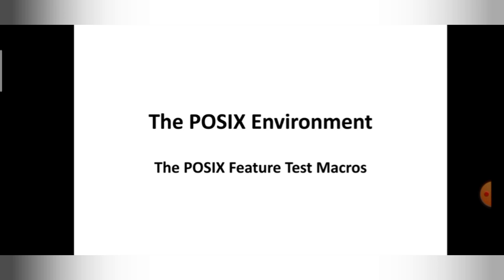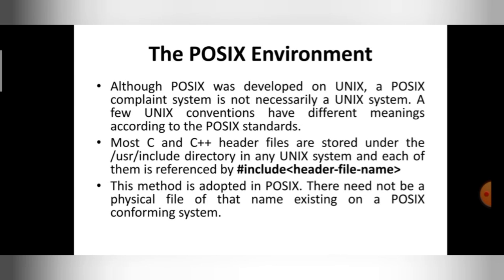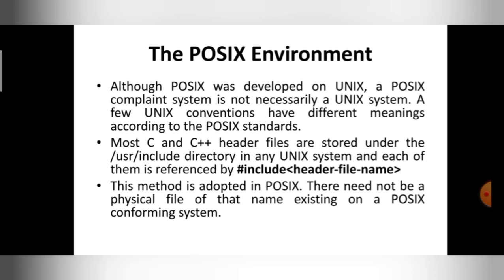POSIX FEATURE TEST MACROS IN UNIX SYSTEM PROGRAMMING EXPLAINED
This video explains POSIX environment and feature test macros